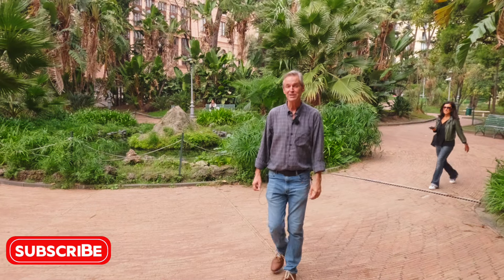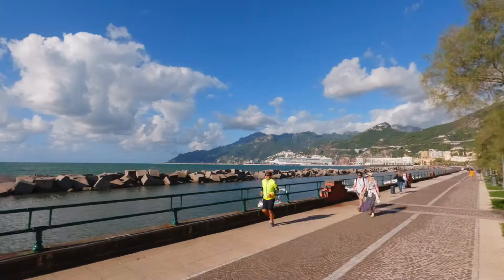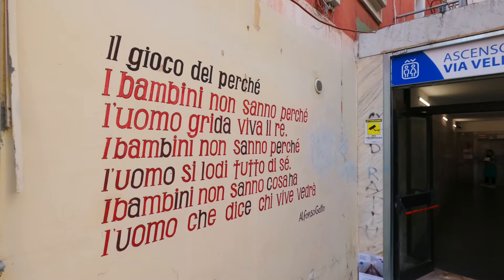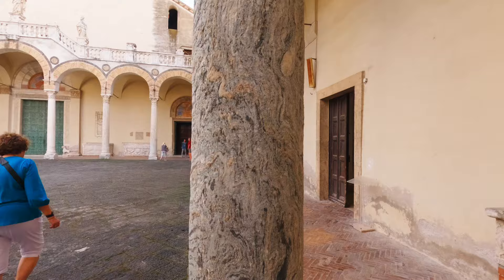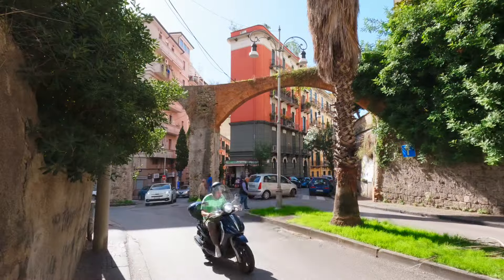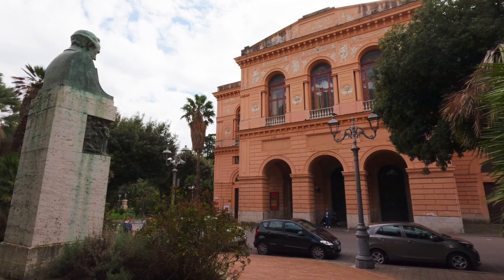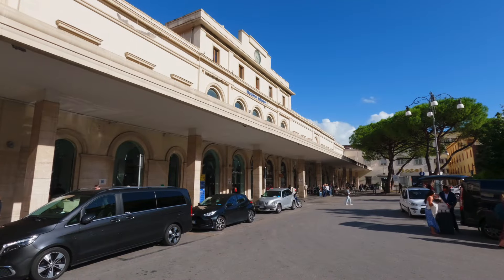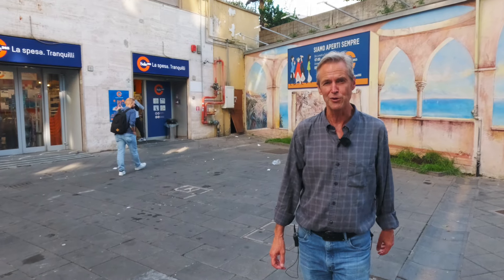Why Salerno Italy Deserves Some Love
Millions of people come to the Amalfi Coast of Italy every year. Many of them move through the city of Salerno to get to towns such as Positano and Amalfi. More of them should devote a little time to getting to know Salerno. It has history and charm and beauty, all its own and holds up well in comparison to the Coast's more popular destinations.

Take a look at this video and you will agree that Salerno should take its position on the list of places to visit in this part of Italy.

Having retired in 2023, I now travel full-time, seeing places all around the world. My idea for YouTube is to make the videos more about the places and people along the way, than about me. I hope that the experience for you is both entertaining and educational. Perhaps you will come away from my channel with ideas about places you would like to visit or be inspired to forge your own way.

I travel slowly, spending four or five weeks in each destination. Hopefully, that will allow me to go beyond the surface to find the essence of each location. By the end of 2024, I will have visited 14 countries and five of the seven continents. Come along for the journey!